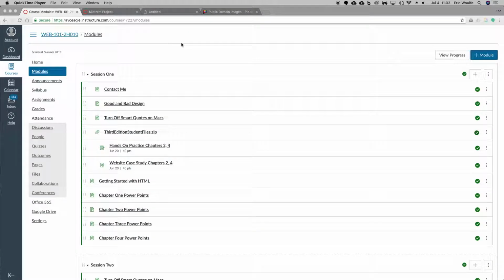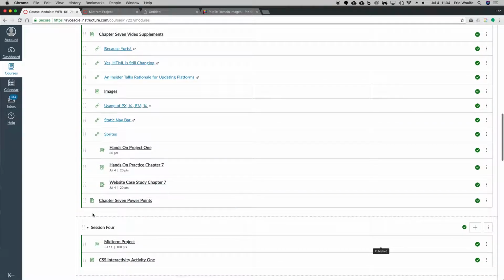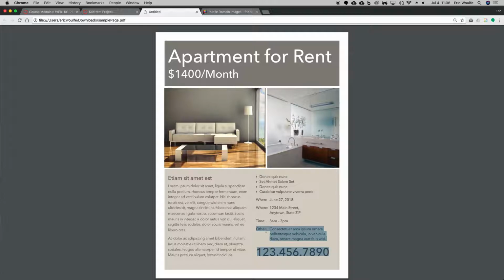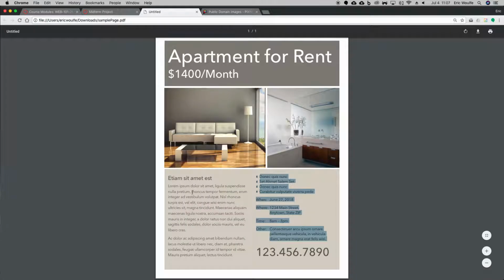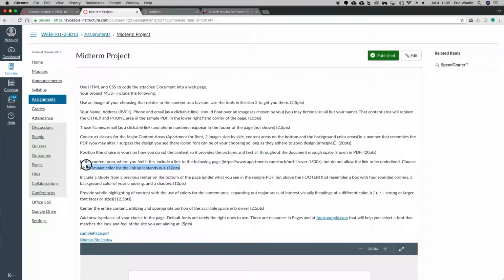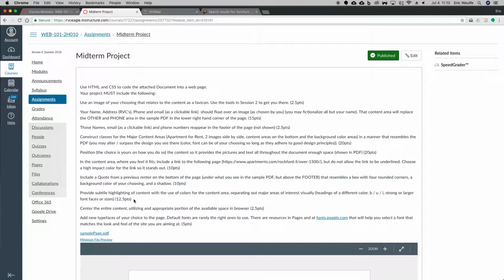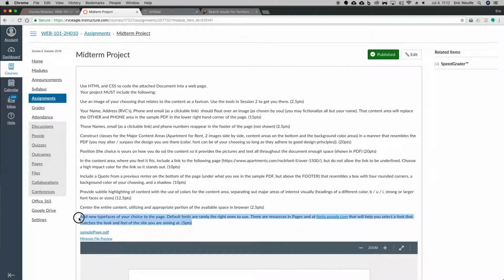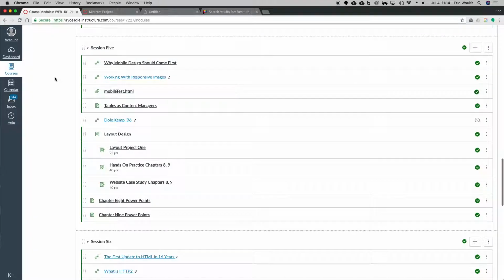Web Midterm Description